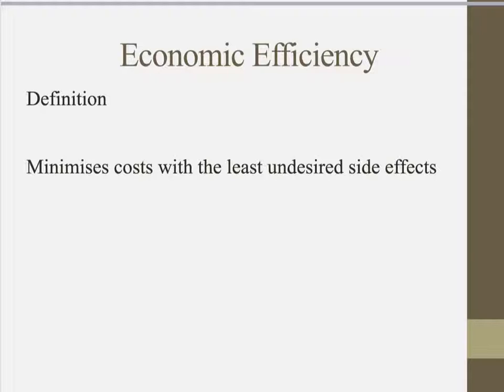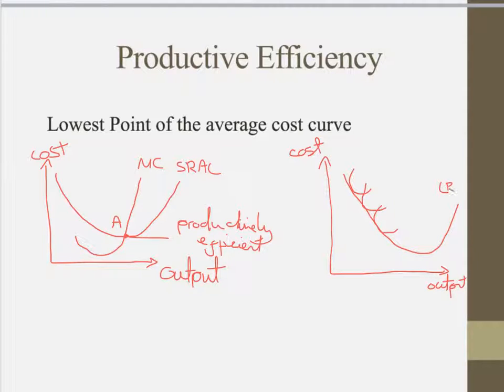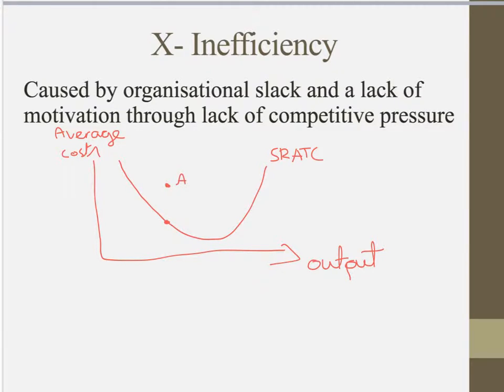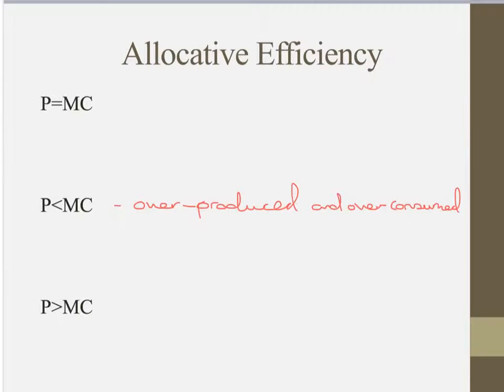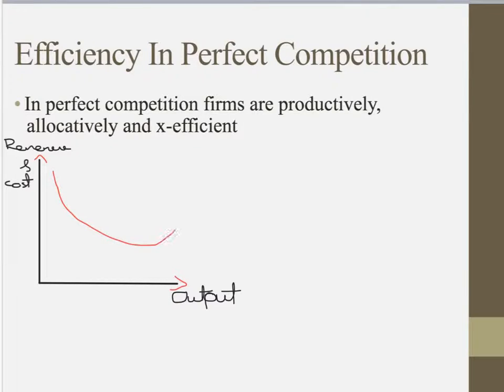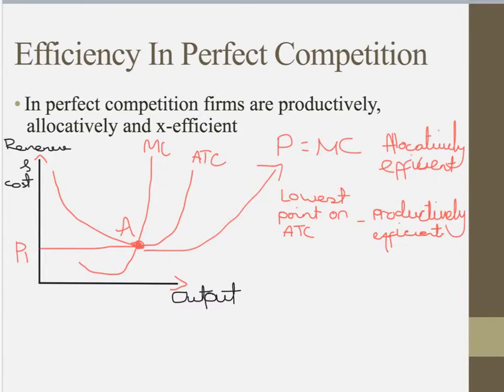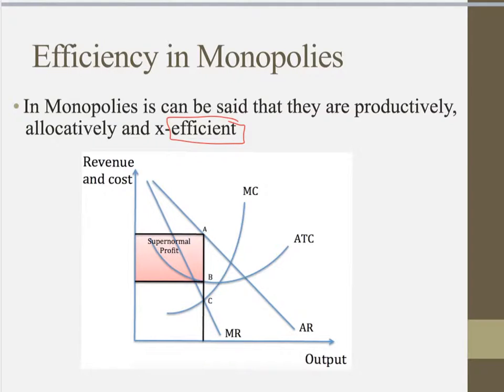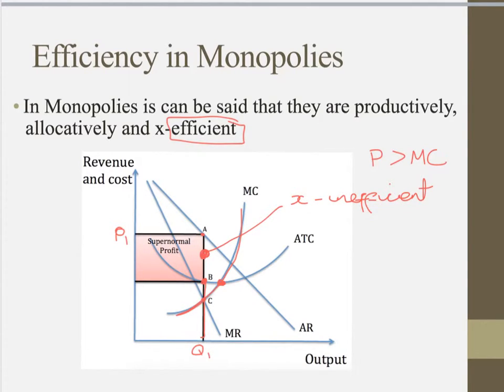evaluating perfect competition and monopoly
AQA A-Level Economics